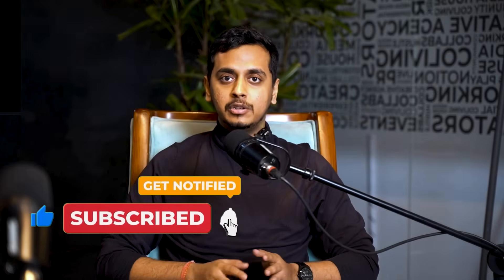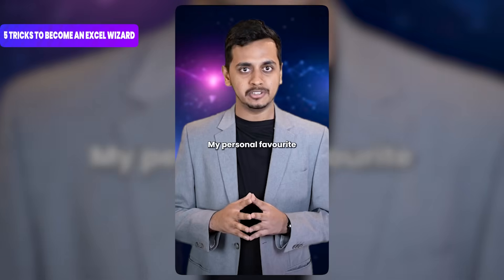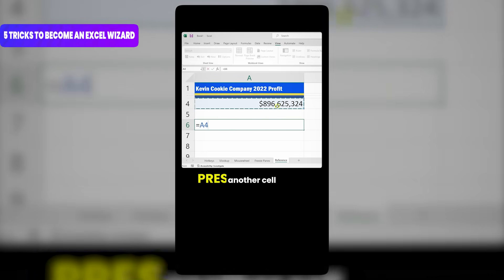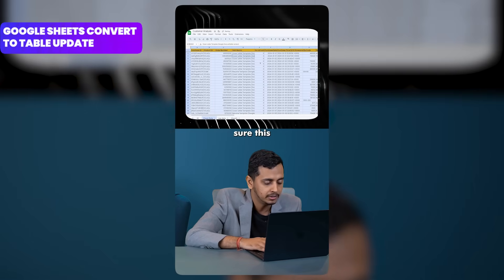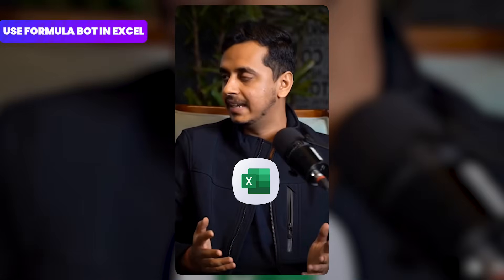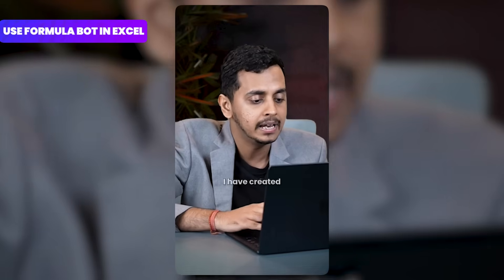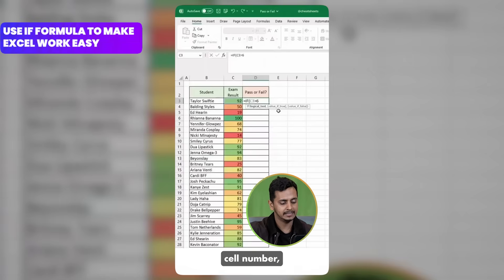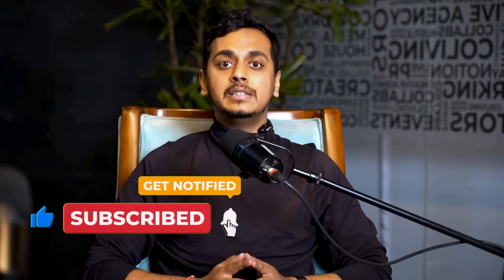5 Powerful Excel Shortcuts You Need to Master NOW | Office Master | Aditya Goenka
Want to master Excel without losing your mind? In this video, we’ll give you a rapid-fire recap of 5 essential Excel shortcuts that will instantly enhance your productivity. From quick formatting hacks to pro-level scrolling techniques, these tips are perfect for anyone who wants to become a spreadsheet wizard. And wait – stay till the end to discover a Google Sheets feature that’s a total game-changer for clean, automated data! Whether you’re freezing headers or using Formula Bot, these hacks will take your Excel game to the next level.

👉 Bonus tip: This channel is packed with tips like this that can save you time and make your workflow more efficient. Don’t miss out!

💬 Drop an “Excel” in the comments if you learned something new!

🕒 Imagine completing tasks in minutes that used to take hours! AI is the secret.

🌐 What awaits you in our course:
✅ AI-powered time-saving techniques
✅ Step-by-step guides
✅ Maximize efficiency in your workflow

👩‍💻 Ready to reclaim your time and boost productivity?

👉Only for ₹99 and get Bonuses worth ₹11,000 if you register before midnight. Don't miss out!